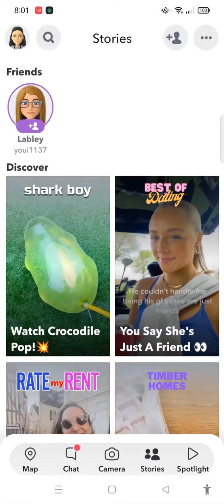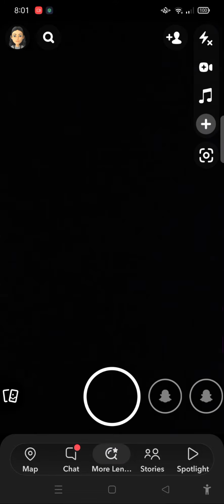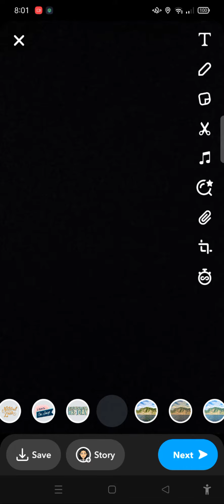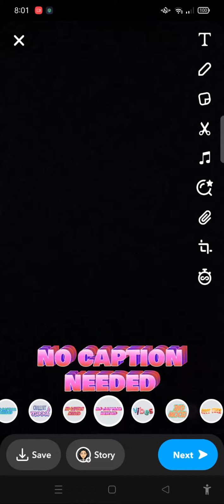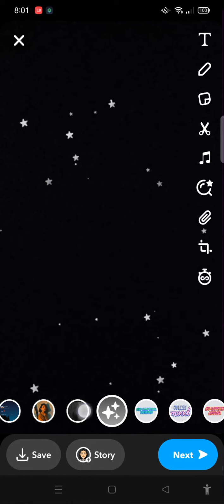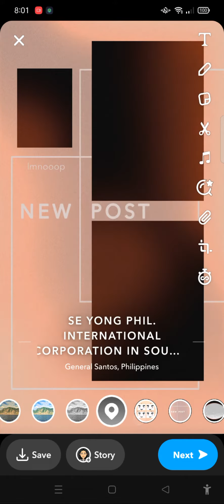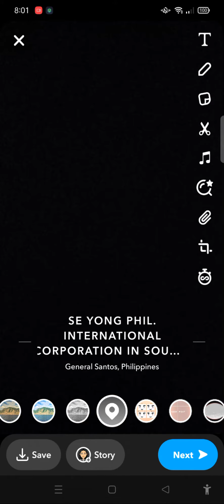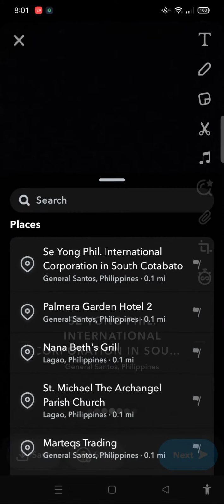How To Add Location Filter on Snapchat (2023 Guide)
Learn How To Add Location Filter on Snapchat (2023 Guide).In this tutorial, you will learn how to add a location filter on Snapchat to enhance your snaps with location-specific overlays. Location filters on Snapchat allow you to display a custom design or text overlay on your snaps, indicating the specific location where the snap was taken. Follow these steps to add a location filter on Snapchat:

Enable Location Services: Ensure that location services are enabled on your device. Go to your device's settings, find the "Location" or "Privacy" section, and enable location services for Snapchat.

Open Snapchat: Launch the Snapchat app on your device. If you haven't already, log in to your Snapchat account using your credentials.

Capture a Snap: Tap the circular button at the bottom-center of the screen to take a snap. Alternatively, you can swipe right from the camera screen to access your saved photos and videos to add a location filter to an existing snap.

Access Filters: After capturing or selecting a snap, swipe right or left on the screen to access various filter options, including location filters.

Enable Location Filter: Swipe through the available filters until you reach the location filters. These filters typically display the name of a specific city, landmark, or event happening nearby. Find and select the location filter that corresponds to your current location or the desired location for your snap.

Customize the Filter (optional): Depending on the location filter you choose, you may have the option to customize it further. Some location filters allow you to add additional text, change the color or style of the overlay, or include stickers related to the location.

Apply the Filter: Once you've selected or customized your location filter, tap on the screen to apply it to your snap. The location filter will be added as an overlay on your snap, indicating the specific location.

Send or Save Your Snap: After applying the location filter, you can send the snap directly to your friends or add it to your Snapchat Story. To send it to specific friends, tap the blue arrow icon at the bottom-right corner of the screen and select the recipients. To add it to your Story, tap the square icon with a "+" symbol at the bottom-left corner.

By following these steps, you can easily add a location filter to your snaps on Snapchat. This feature allows you to showcase your current location or add context to your snaps when sharing them with friends or posting them on your Story. Experiment with different location filters to add a fun and personalized touch to your snaps.